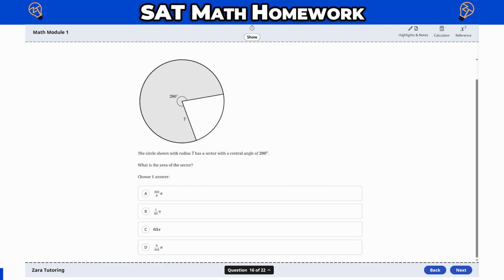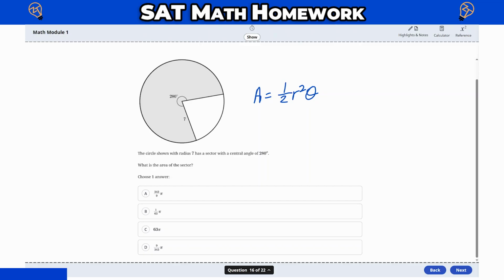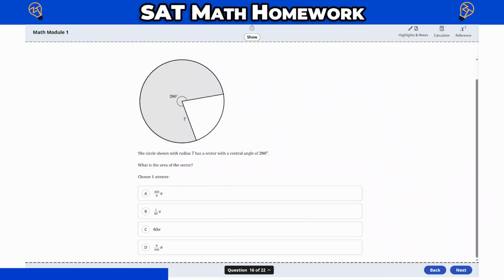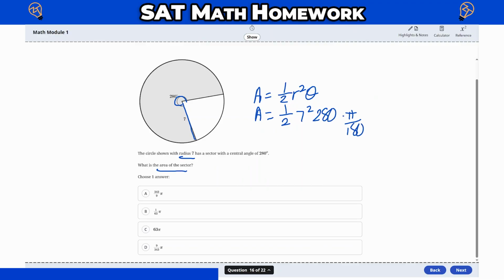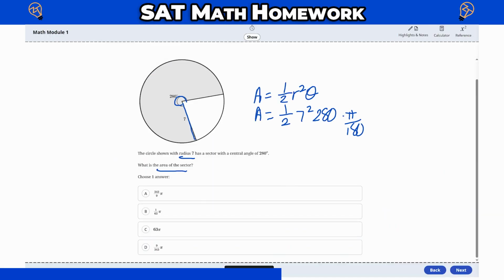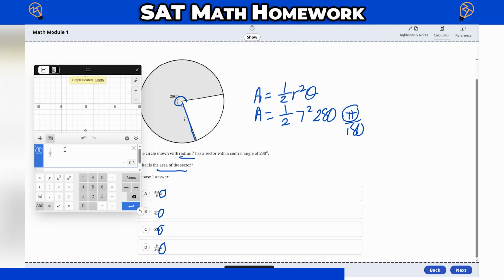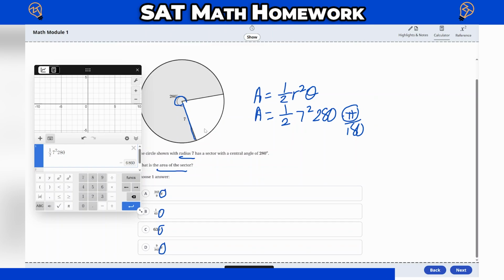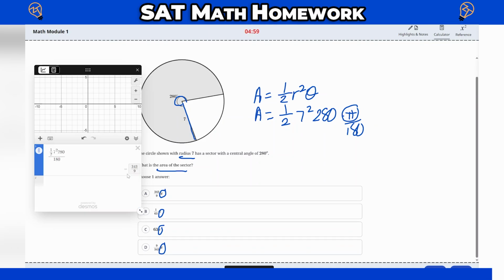Week 10 - Day 3 (Geo & Trig) - #16